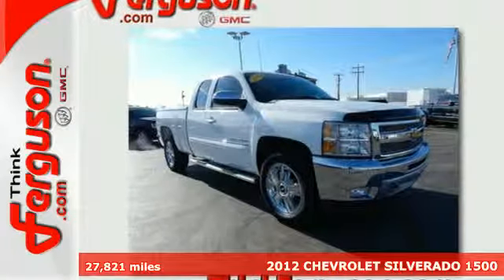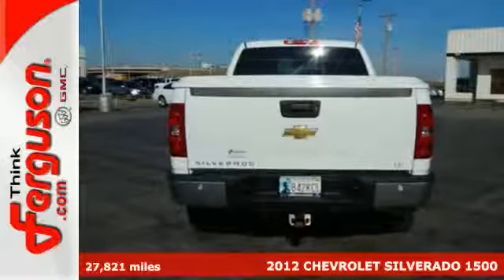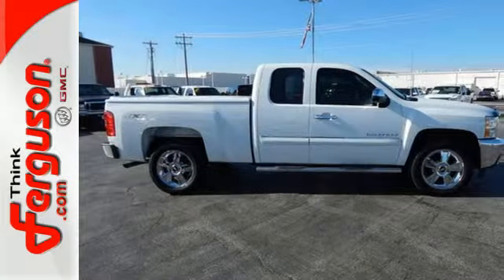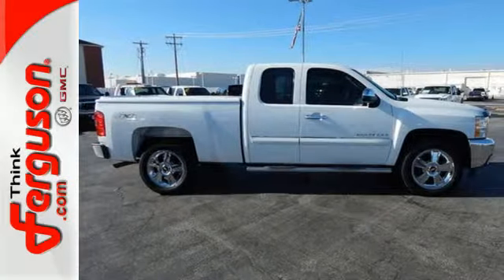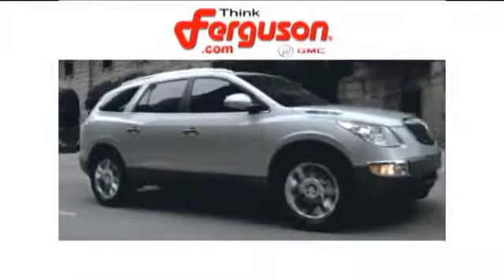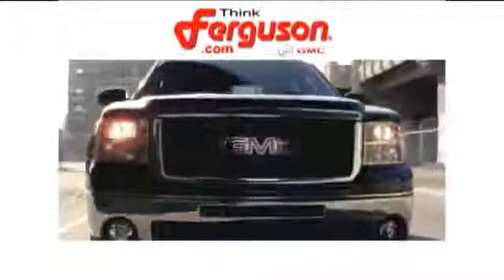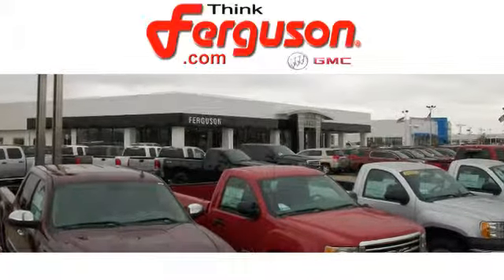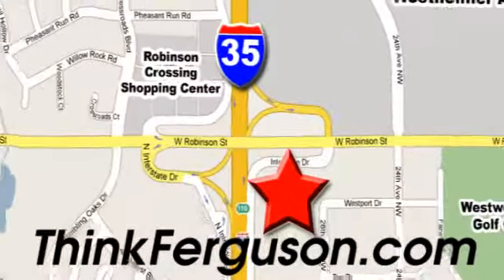2012 CHEVROLET SILVERADO 1500 Norman OK Oklahoma-City, OK G8318A - SOLD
Year: 2012
Make: CHEVROLET
Model: SILVERADO 1500
Trim: LT
Engine: 5.3 Liter 8 Cylinder
Transmission: 6 Speed Manual
Color: White
Interior: Black
Mileage: 27821
Stock #: G8318A
VIN: 1GCRKSE78CZ284898

Address:
1015 North Interstate Drive